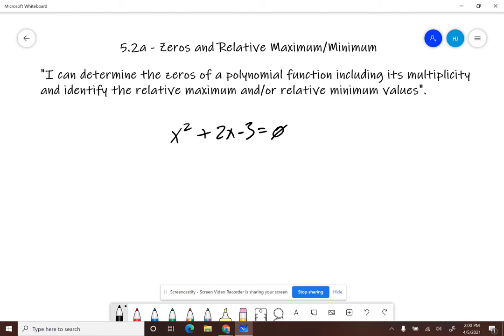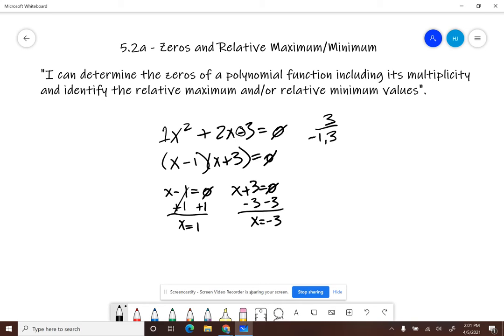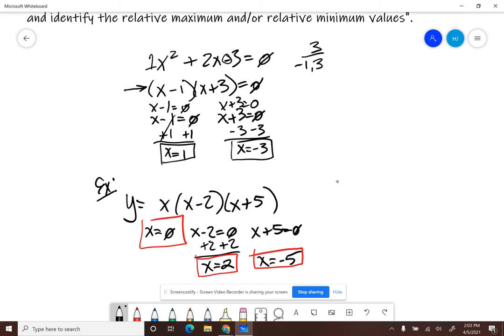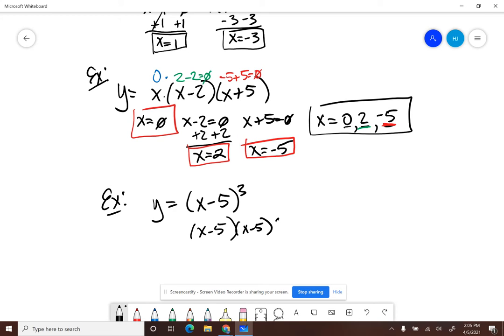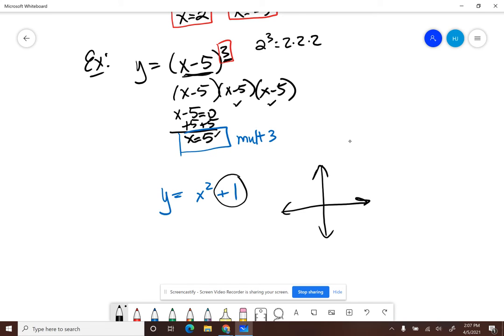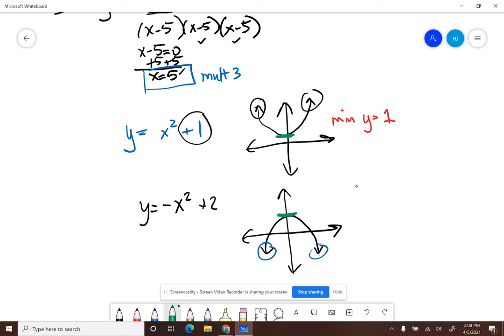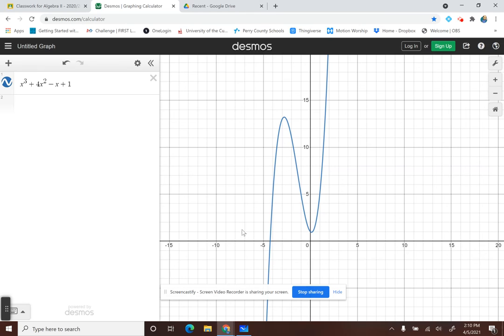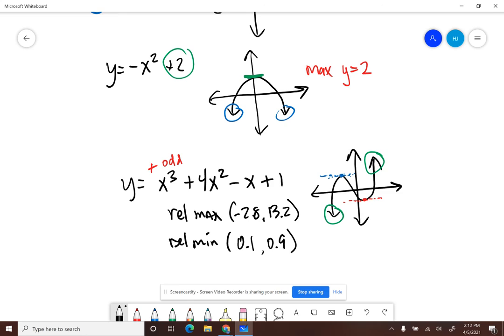Algebra II - 5.2a - Zeros and Relative Maximum/Minimum